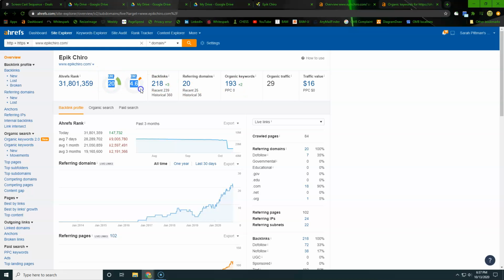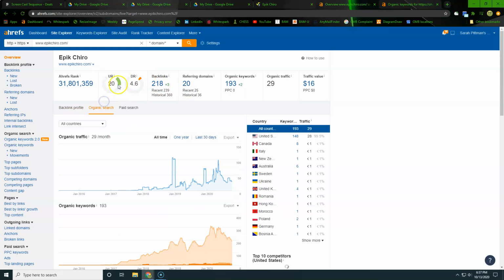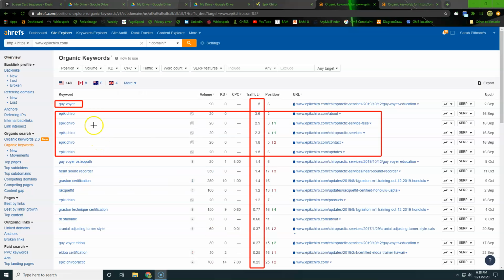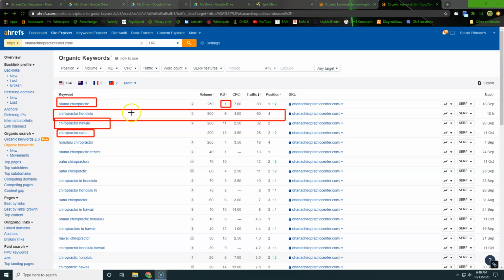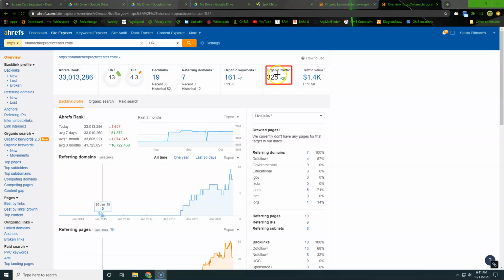Epik Chiro is missing out on the biggest keyword!